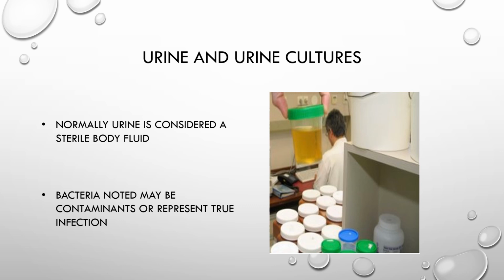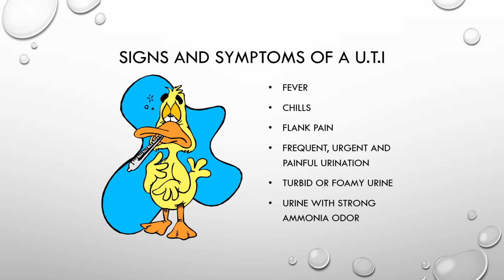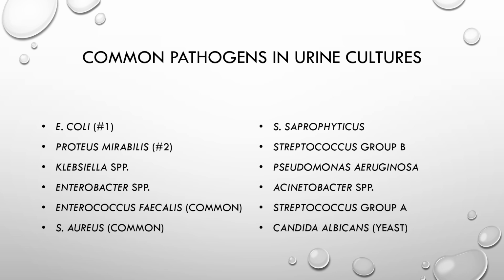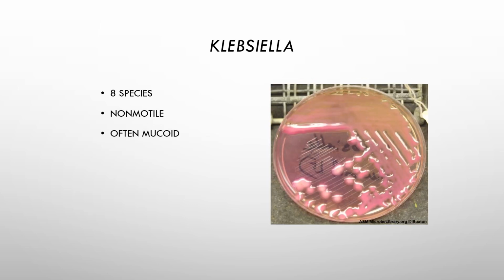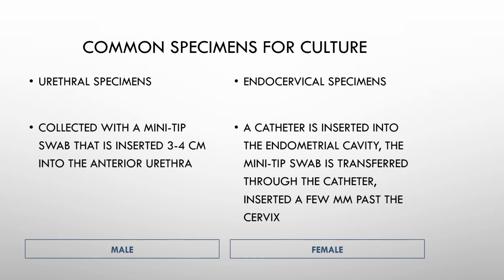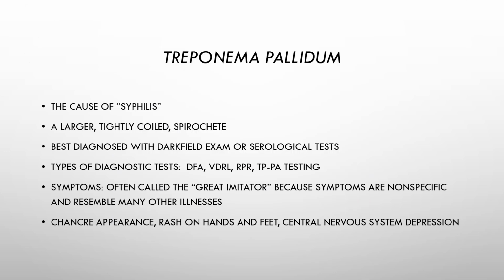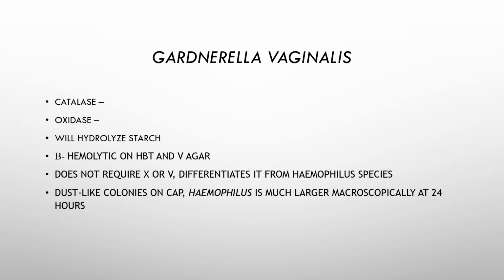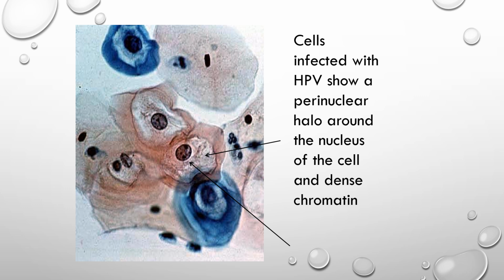Unit 7 urine and genital cultures and pathogens